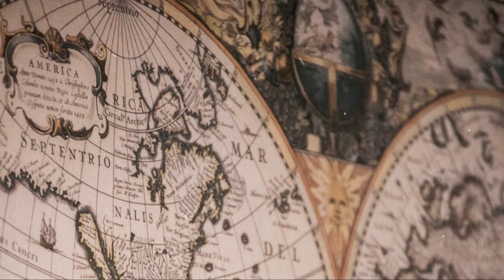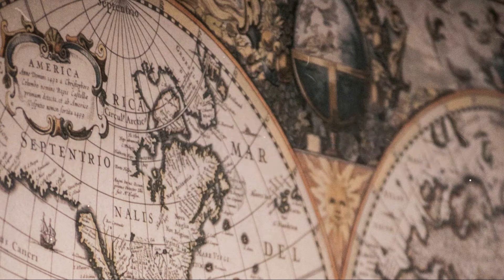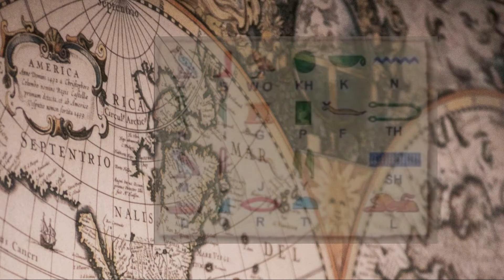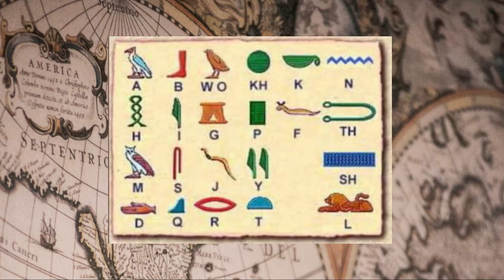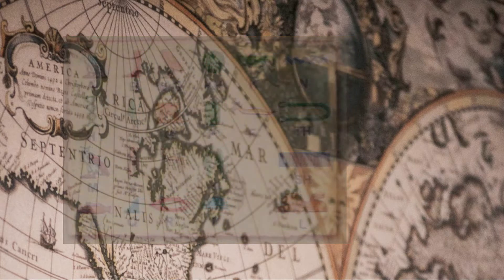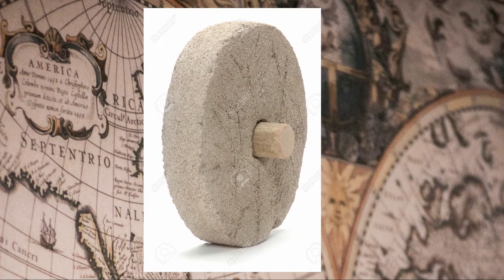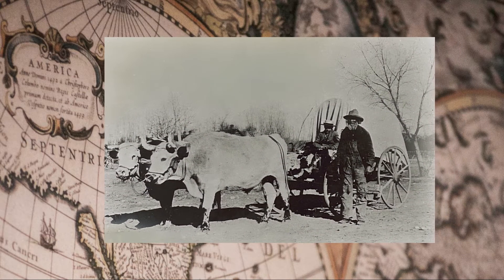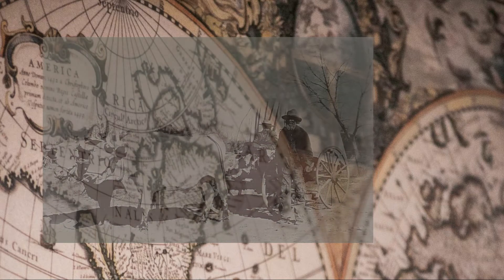Podcast "The Contribution of our Ancestors"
Narrative: Jia Carl M. Dimasangal
I.P.S.A Home work
International Philippines School of AL Khobar KSA